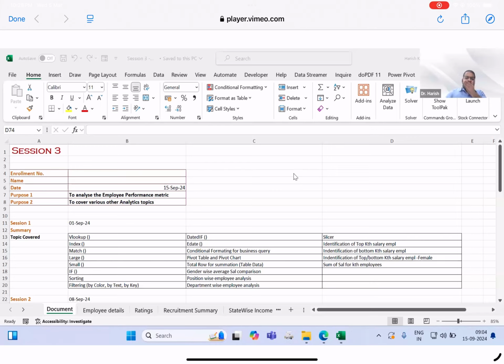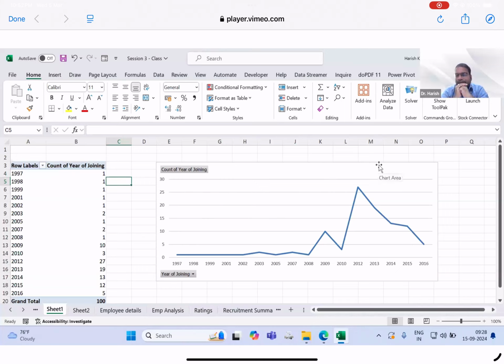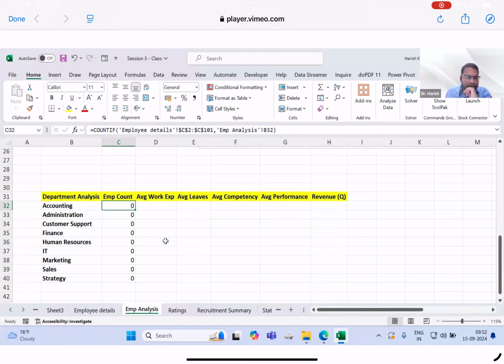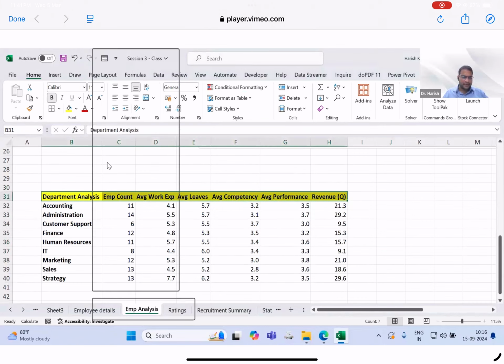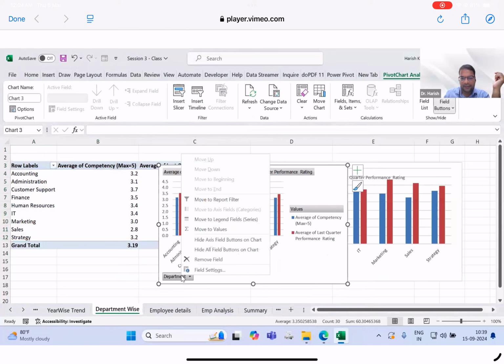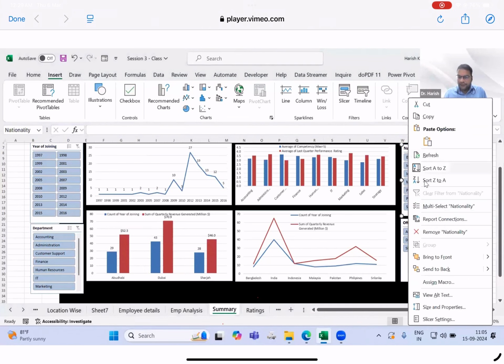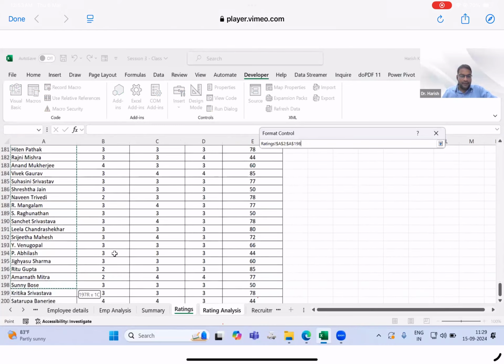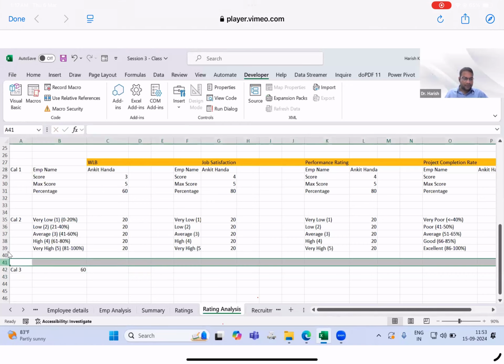7 March 2025